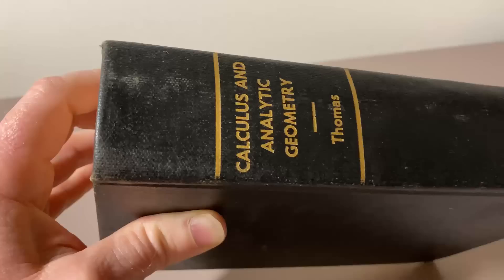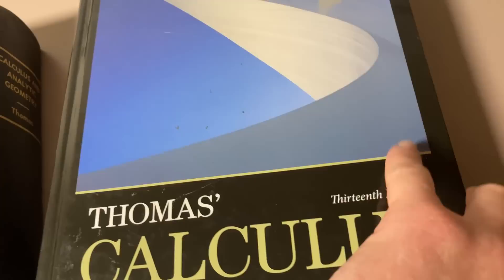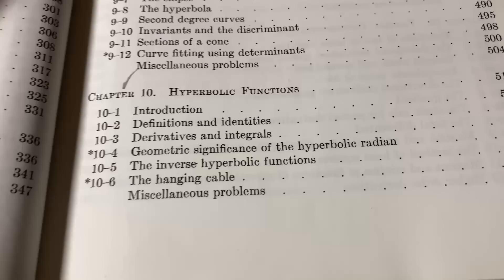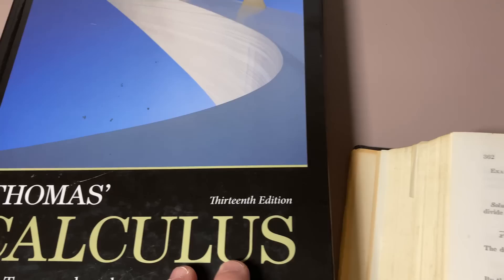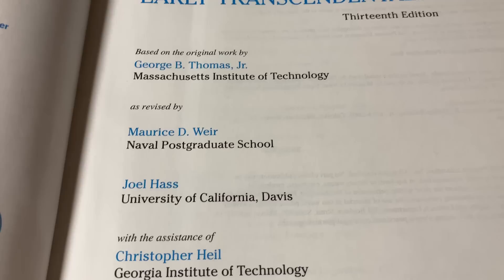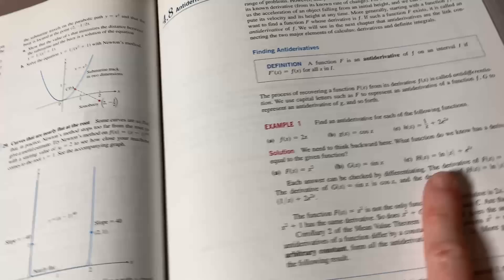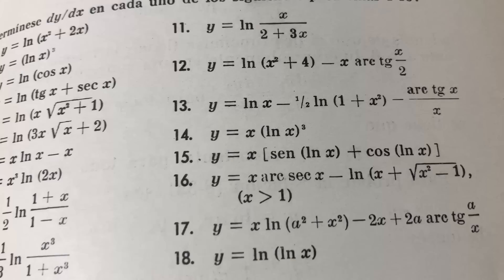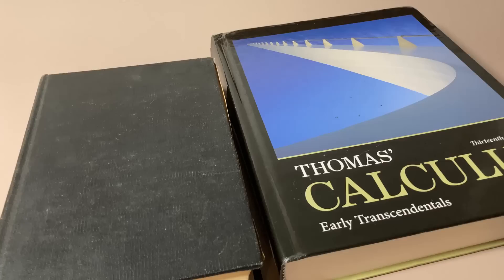I Can't Believe They Did This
In this video I will show you different versions of a math book that I have that. The book is the legendary Calculus book written by George B. Thomas titled Calculus and Analytic Geometry. In the newer version there are solutions to only the odd problems, but in the older version you have almost all of the solutions. There are also significant changes in content and presentation. I hope you enjoy this video:)

Newer Edition
Third Edition